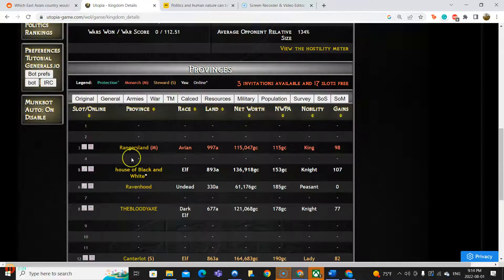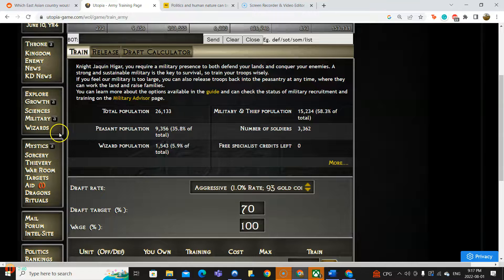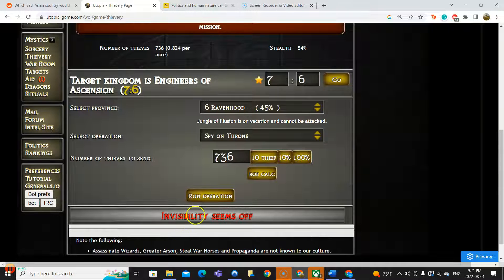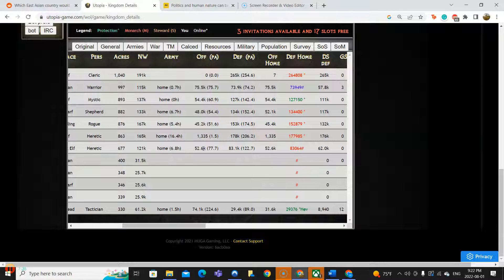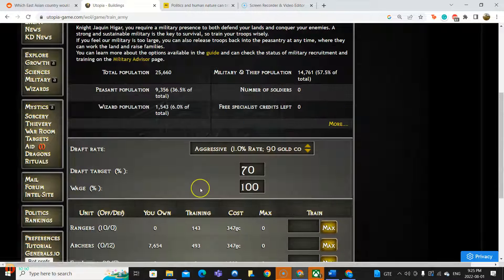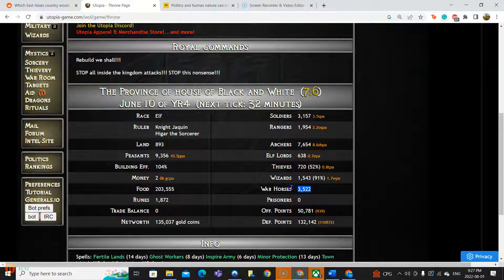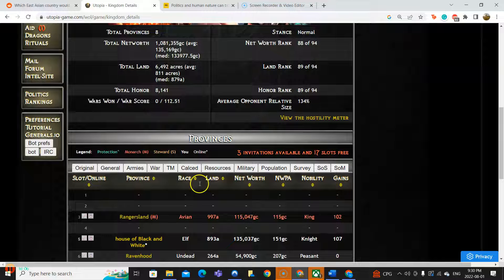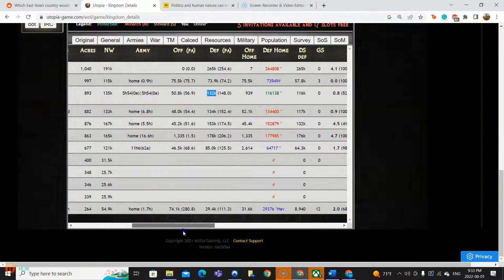utopia griefing house of black and white 10